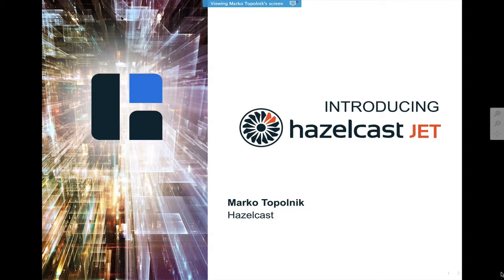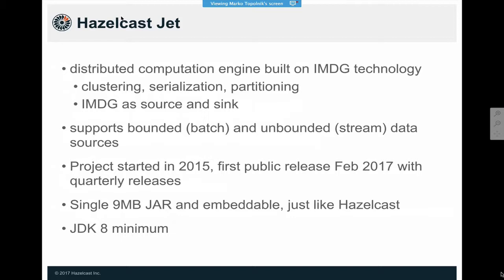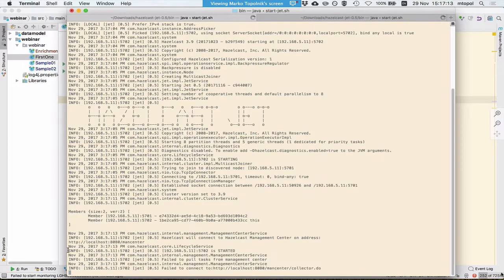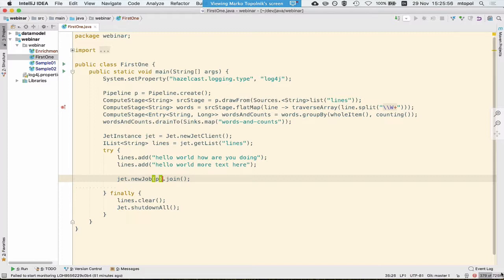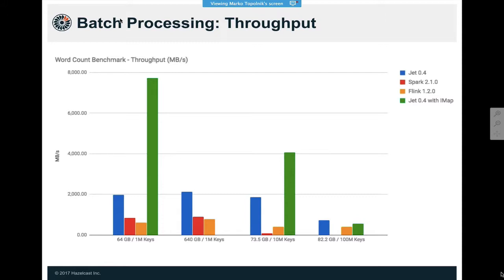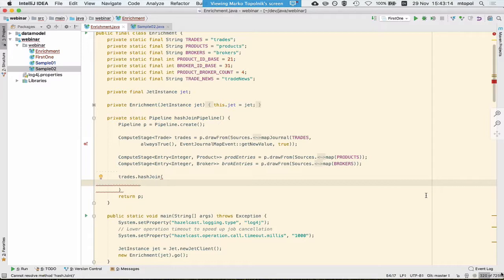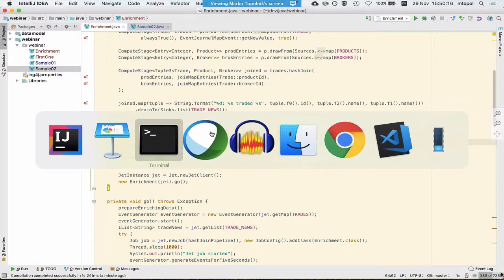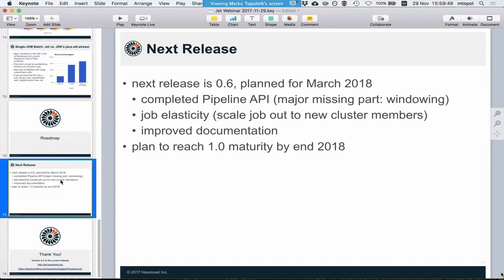Real-time Stream Processing with Hazelcast Jet 0.5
The General Availability release of Hazelcast Jet 0.5 is out and it comes with a brand new high-level API called the Jet Pipeline API. Learn about the new Jet Pipeline API and other improvements that we’ve made in this webinar presented by Marko Topolnik, Senior Software Engineer at Hazelcast.

PresenterMarko Topolnik, Senior Software Engineer at Hazelcast
Presenter

Presenter: Marko Topolnik, Senior Software Engineer at Hazelcast

Marko is a senior engineer in the Jet Core team. He has been with Hazelcast since 2015, holds a PhD in computer science and has a six-figure score on Stack Overflow.